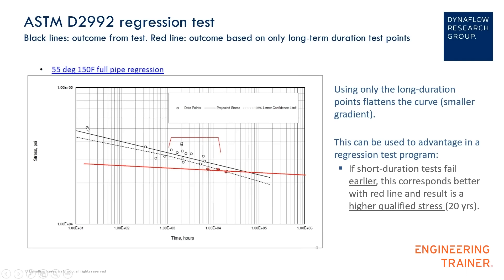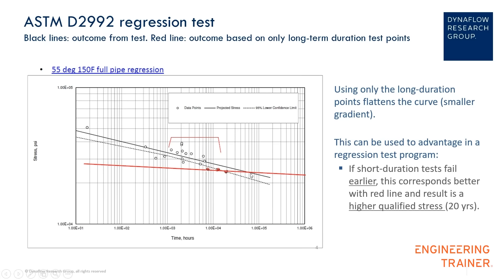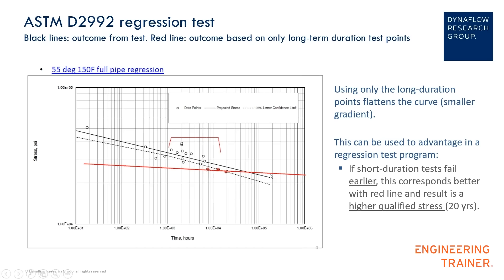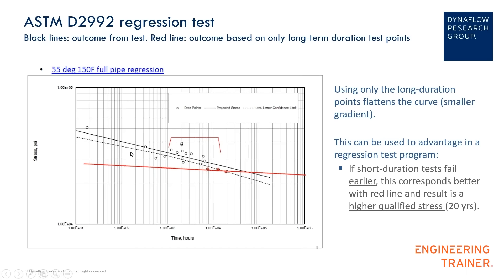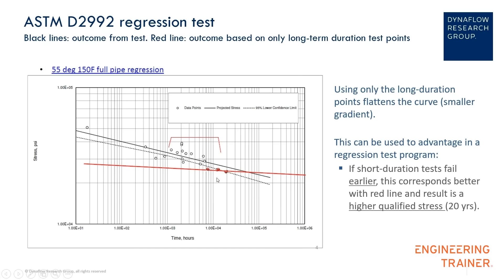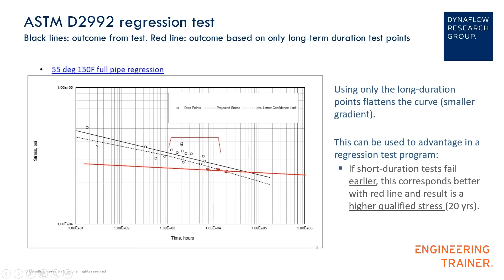Regression Gradients | Fiberglass Reinforced Plastic (FRP) Engineering for Piping Systems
Continue this Fiberglass Reinforced Plastic (FRP) Engineering for Piping Systems course

This lesson examines the regression testing methodology used to establish hydrostatic design basis (HDB) values for fiberglass reinforced plastic piping systems according to ASTM D2992 standards. The analysis demonstrates how test data variability and test sequence affect long-term strength predictions.

What You'll Learn:
The lesson analyzes a regression test program with 20 data points spanning multiple time durations, illustrating how the hydrostatic design basis line is constructed and how different data sets influence the predicted 20-year strength values. Critical examination of test methodology reveals how manufacturers can inadvertently or deliberately influence reported strength values.

Key Technical Topics:
- ASTM D2992 regression testing requirements and methodology
- Hydrostatic design basis calculation from test data
- Impact of test point selection on strength predictions
- Statistical analysis of test result variability and spread
- Test specimen quality effects on short-duration vs long-duration results
- Test sequence optimization: long-term vs short-term testing order
- Regression line slope interpretation and implications
- Quality control considerations in test specimen manufacturing
- Competitive advantages from higher reported HDB values
- Limitations of 20-point test programs and two-year testing cycles

Critical Insights:
The lesson demonstrates how variations in test specimen quality can systematically shift regression results. Lower quality specimens in short-duration tests can flatten the regression line, yielding higher predicted long-term strength values. This analysis highlights the importance of consistent manufacturing quality throughout the entire test program and the statistical challenges inherent in long-term strength prediction from limited data sets.

Instructor:
Expert with decades of experience in FRP materials testing and standards compliance.

Flexible, expert-led courses on piping engineering, pressure vessel design, ASME/EN standards, and rotating equipment. Learn at your own pace with PDH-accredited training developed by industry practitioners.